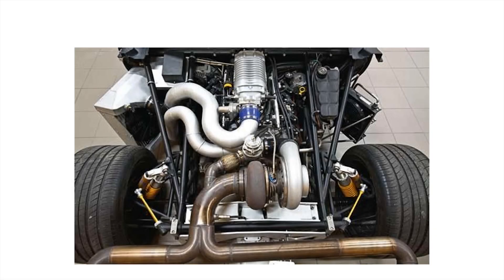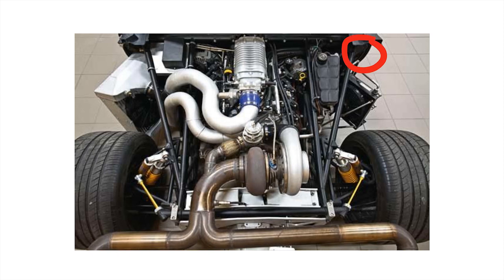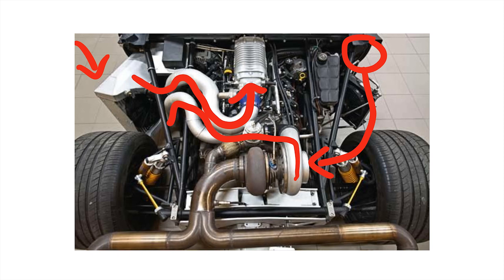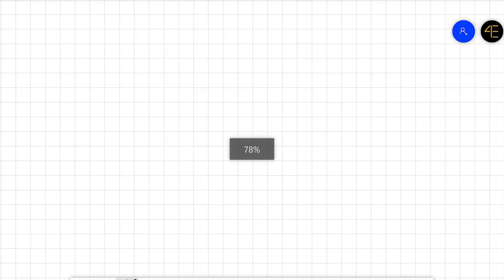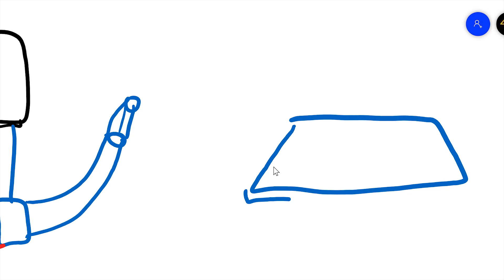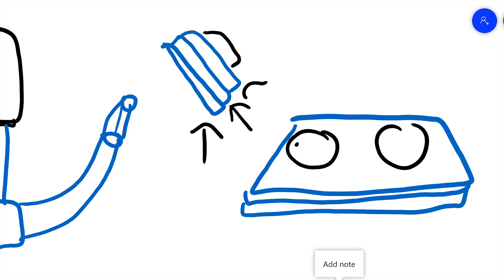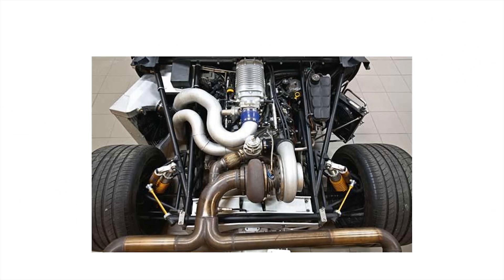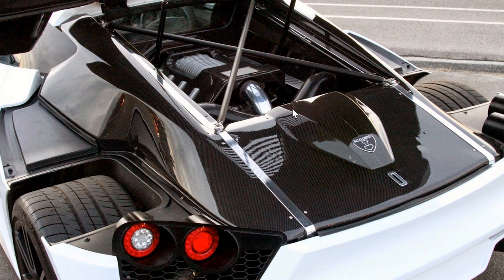Zenvo ST1 Twin-Charged LS7 System Explained | 4enthusiasts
In this video I explain how the twin-charged system works on the Zenvo ST1. The engine is based on the LS7 and uses a turbocharger and supercharger. I also go in-depth on how I would personally improve this system with an air-to-water intercooler system rather than an air-to-air intercooler.